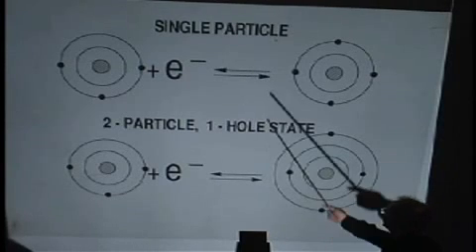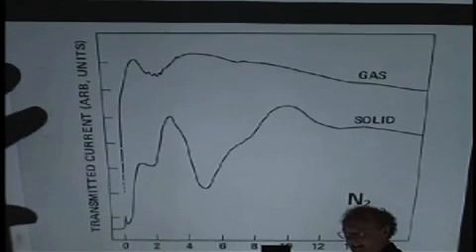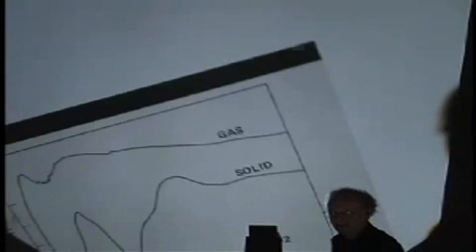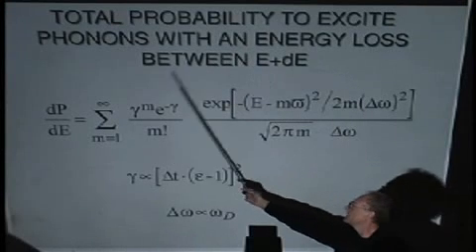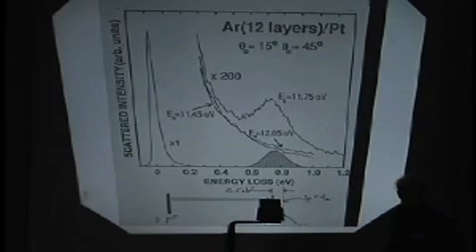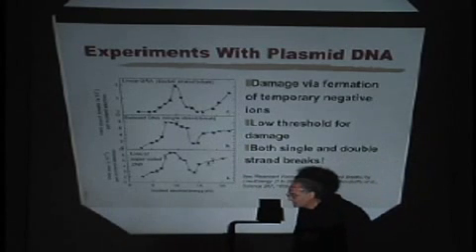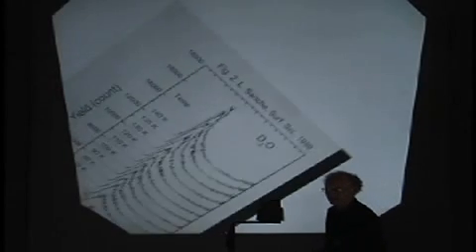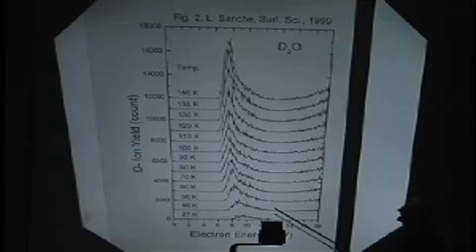Leon Sanche, "Low energy electron resonances and dielectric hysteresis....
Leon Sanche (Sherbrooke), Title of talk ""Low energy electron resonances and dielectric hysteresis phenomena in van der Waals solids", during FANO Memorial Symposium, "Resonances and Reflections:  Profiles of Ugo Fano's Physics and Its Influences", held July 24, 2002 at The Institute for Theoretical, Atomic and Molecular and Optical Physics, Harvard-Smithsonian Center for Astrophysics, Cambridge, Massachusetts.
© Harvard University and Leon Sanche. The text and images on ITAMP's YouTube channel are intended for public access and educational use. This material is owned or held by the President and Fellows of Harvard College. It is being provided solely for the purpose of teaching or individual research or enrichment. Any other use, including commercial reuse, mounting on other systems, or other forms of redistribution requires permission.